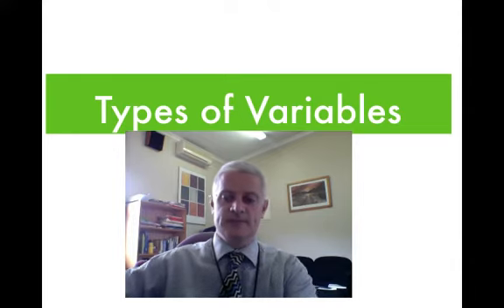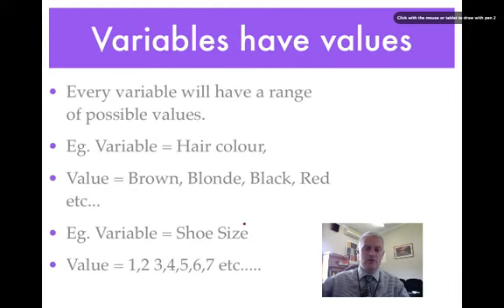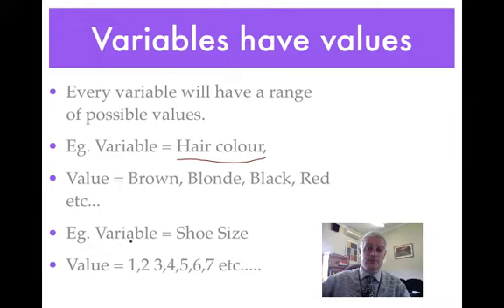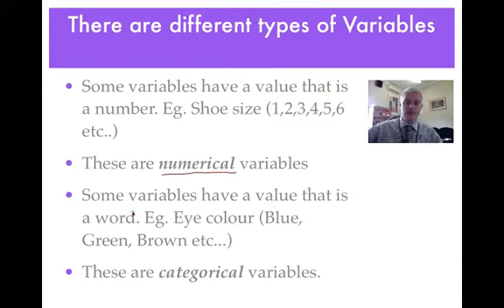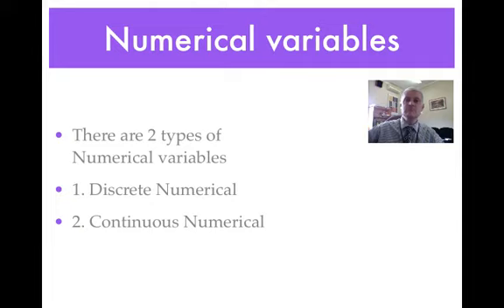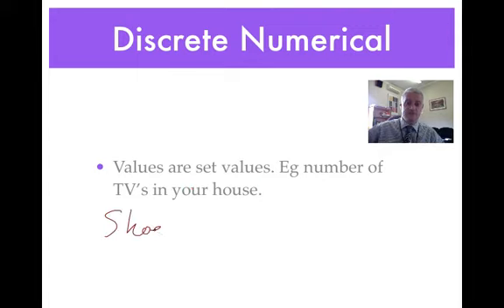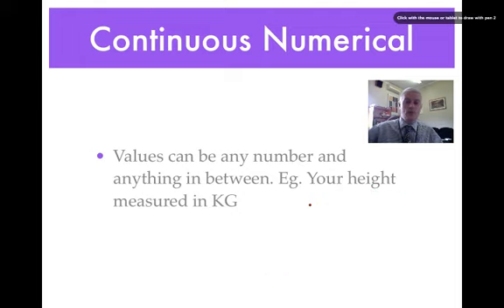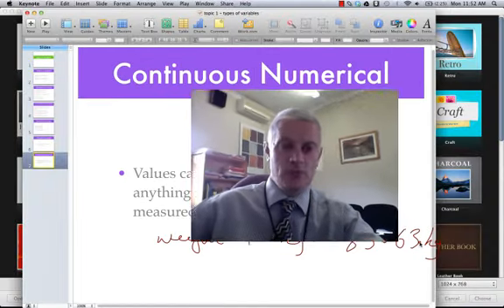video 1 - types of variables.mp4